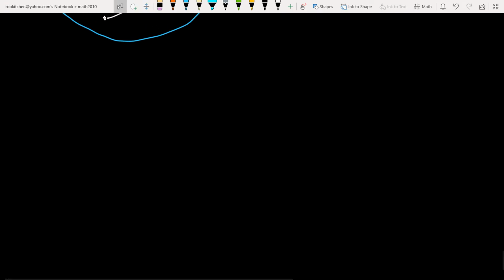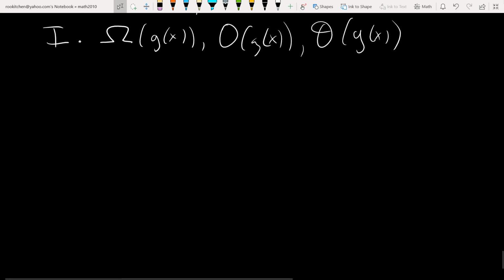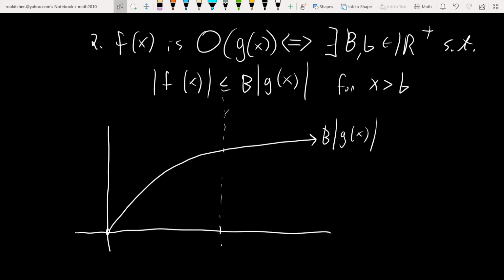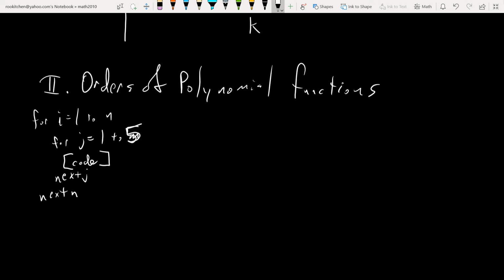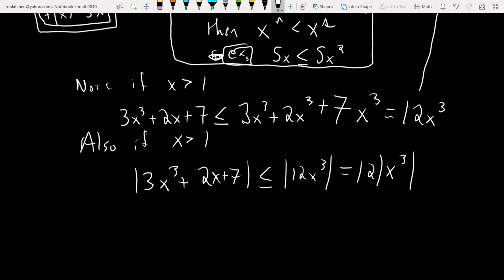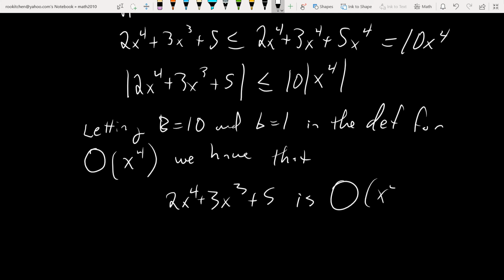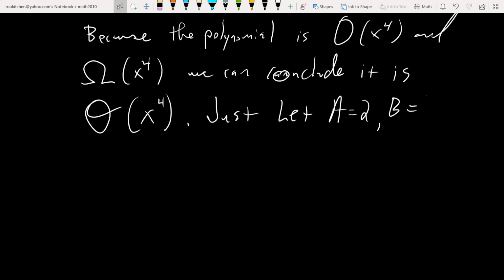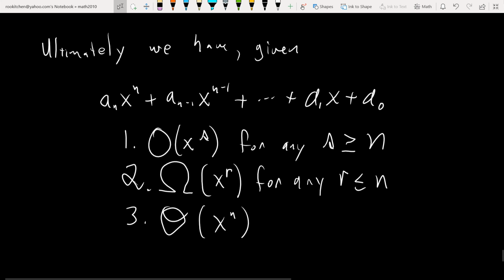11 2 mth 2010